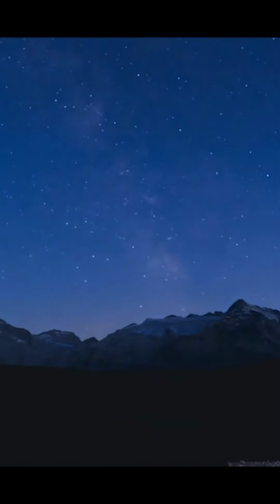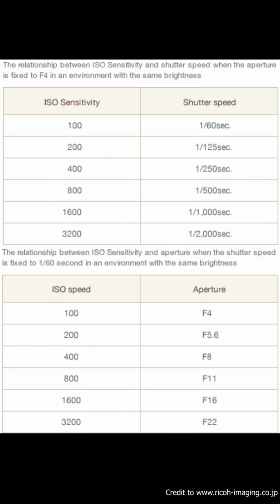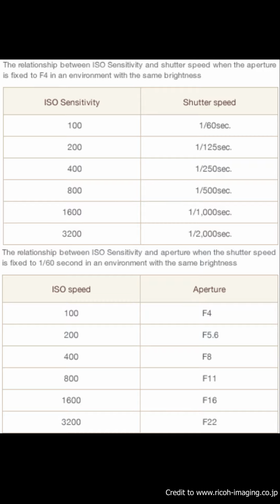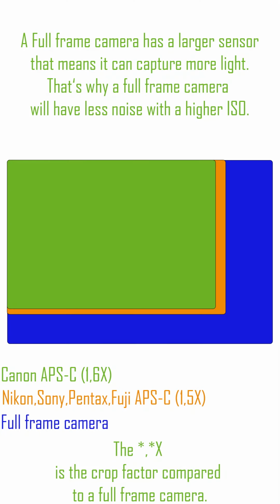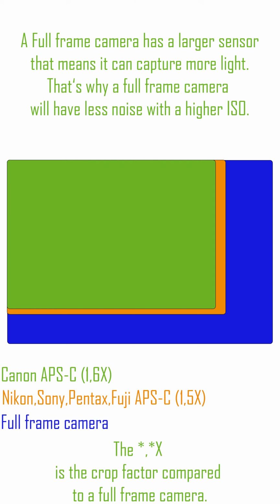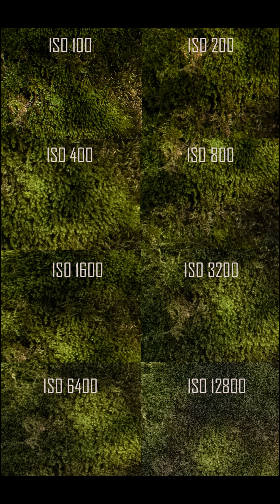What's the ISO value for?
What's the ISO for?  What happens when you change it?